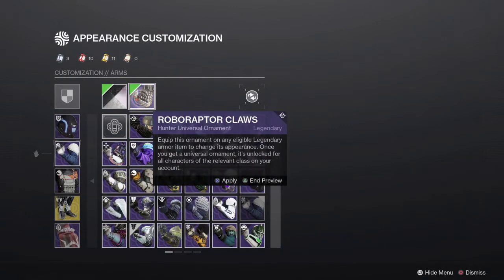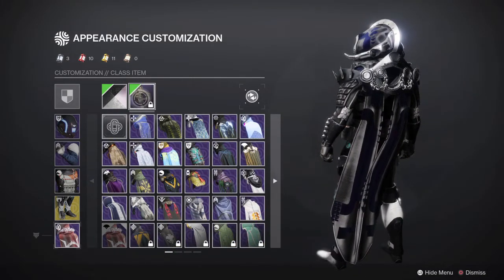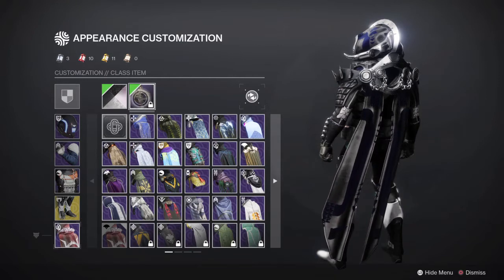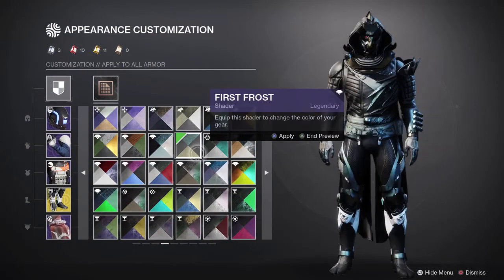DESTINY 2 FASHION HOW TO STYLE THE STOMPEE5 FOR AN AMAZING COOL LOOK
hunterfashion WHATS UP GUYS THIS VIDEO WAS HIGHLY ANTICIPATED AND I HOPE THIS GIVES YOU GUYS SOME INSPIRATION ON HOW TO MAKE YOUR HUNTER LOOK BLACK DARK FACELESS FULL BLACK TIAN SET UPDATED 2022 solistice vest scorched glow only once a year available
ANY ONE CAN MAKE THEIR TITAN LOOK THICK ASF AND COOL IN DESTINY 2 FASHION INSPIRATION HOW TO MAKE A NICE TITAN TRANSMOG
RARE EXOTIC ORNAMENT ONE EYED MASK AMAZING FASHION TUTORIAL
AMAZING INSANE black and grey zebra print shader !
ONLY VERY FEW PEOPLE HAVE THIS SHADER EXOTIC RARER

GAMING HEADSET
gaming head set
XBOX $10 card
PS4 $10 card
el gato capture card
chef it up with the official destiny 2 cook book
DESTINY 2 HARD COPY
ANOTHA KEYBOARD
ANOTHER MOUSE
PS4 CONTROLLER
PS5 CONTROLLER
PS4 CONSOLE
PS5 CONSOLE
My Blackout Titan Set
Helm: celestial ornament from season of the chosen eververse - Oiled Gunmetal
Arms: Synthoceps exotic with ~Flex Enhance Replicate~ ornament - Amethyst Veil
Chest: Luxe ornament from eververse archive - Abyssinian Gold
Boots: Righteous boots from season of dawn - Metro Shift
Mark: Luxe ornament from eververse archive - Amethyst Veil

Shaders
Metro Shift - Drops from bright engrams and can sometimes be sold in the bright dust store
Amethyst Veil - Drops from bright engrams and can sometimes be sold in the bright dust store
Abyssinian Gold - Can sometimes be sold in the bright dust store
Skele-Ghaul - Sold in the bright dust store during the Festival of the lost event
Shrouded Stripes - For completing the forsaken campaign before a certain date, this is no longer obtainable
Oiled Gunmetal - Can sometimes be sold in the bright dust store
Refurbished black armory - Dropped from forges which are no longer in the game.

 DENDRITE HELMET FOR THE TITANS ON THE NEW XMAS ORNAMENTS THAT EVERVERSE REALESE THIS WEEK NEW DAWNING EVENT ACTIVITIES INSANE AWESOME ORNAMENTS TITAN FASHION HUNTER FASHION WARLOCK FASHION EXOTIC

destiny 2 ornaments
destiny 2 iron banner
destiny 2 wooden
destiny 1 iron banner
destiny nostalgia
destiny 2 iron armor
destiny 2 faceless
destiny 2 hunter
destiny 2 shaders
destiny 2 good
destiny 2 great
destiny 2 showcase
destiny 2 dragon
destiny 2 dragonfly regalia
destiny 2 faceless hunter
destiny 2 scout rifle
destiny 2 secret
destiny 2 beyond light
destiny 2 season of the chosen
destiny 2 chosen
season of the chosen
destiny 2 ornaments
destiny 2 dead mans tale
destiny 2 scout rifle ornament
dead mans tale
exotic scout rifle
destiny 2 exotic scout rifle
sakura tracers
sakura
anime
anime tracers
pink
flower
flower tracers
flower cod
flower mw
sakura mw
anime mw

wizard of oz
mara
tracers
emerald tracers
destiny 2
destiny
ornaments
eververse
skins
destiny skins
beyond light
cloudstrike
exotic
xur
xur location
cloudstrike exotic
cloudstrike ornament
exotic lightning
sniper
exotic sniper